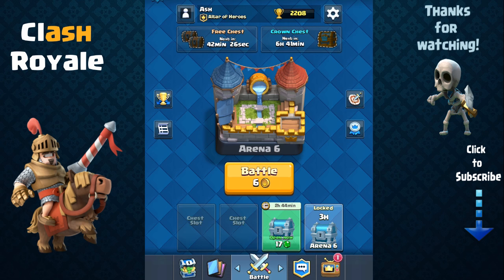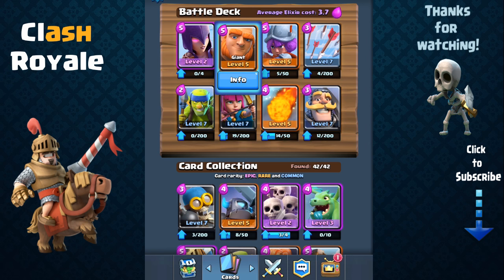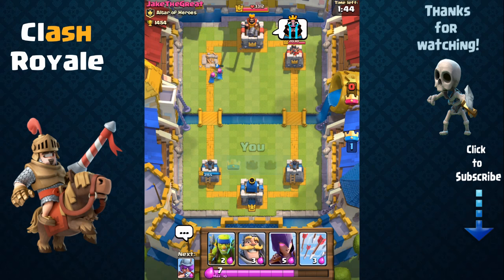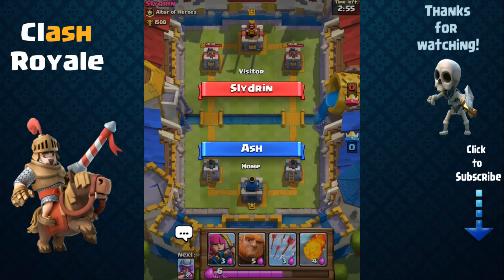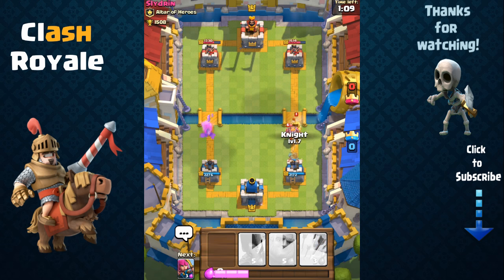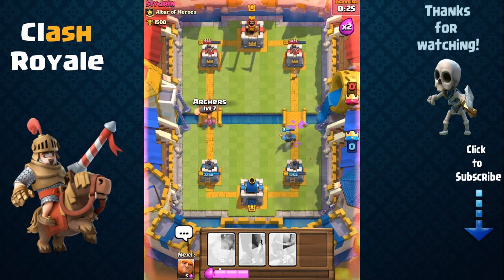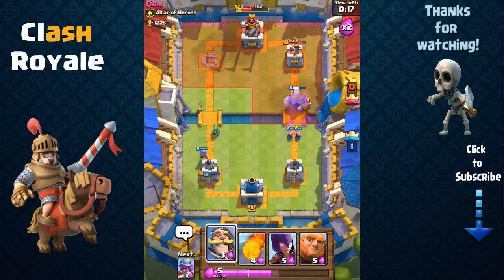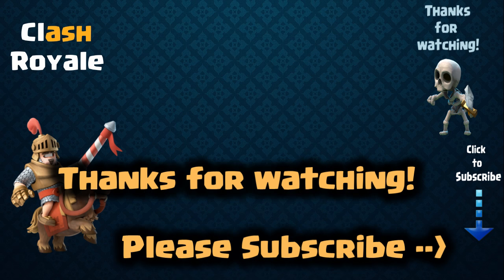Clash Royale - Best Witch Deck and Strategy for Beginners!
Clash Royale deck and strategy with the Witch. In this video I’m going to share one of the best beginner decks revolving around the Witch card and show you how to counter other decks that have cards such as Prince, Baby Dragon, Skeleton Army, etc.

Clash Royale is being soft-launched, and currently available in the following countries:
Canada, Australia, New Zealand, Hong Kong, Finland, Sweden, Denmark, Norway & Iceland.

From the creators of Clash of Clans comes a real-time multiplayer game starring the Royales, your favorite Clash characters and much, much more.